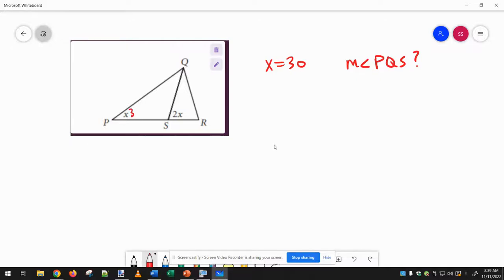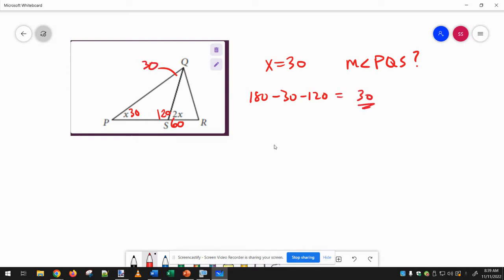Untitled: Nov 11, 2022 8:40 AM